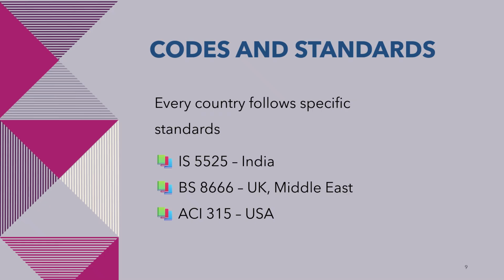02 What is Rebar Detailing? | Importance, Stakeholders & BS 8666 | Lesson 2 | Rebar 360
What is Rebar Detailing? | Importance, Stakeholders & BS 8666 | Lesson 2 | Rebar360
Welcome to Lesson 2 of the BS Rebar Detailing Course by Rebar360.
In this lesson, we'll explore the fundamentals of Rebar Detailing—what it is, why it's essential in modern construction, who the key stakeholders are, and the standards followed across different countries.
If you want to build a successful career as a Rebar Detailer, this lesson will help you understand how structural designs are transformed into accurate shop drawings and Bar Bending Schedules (BBS), making construction safer, faster, and more efficient.
Whether you're a Civil Engineering student, Site Engineer, CAD Engineer, BIM Modeler, or a beginner in Rebar Detailing, this video provides the knowledge you need before moving into practical detailing.
📚 In This Video, You'll Learn
✅ What is Rebar Detailing?
✅ Why Rebar Detailing is Important
✅ Shop Drawings and Bar Bending Schedule (BBS)
✅ Stakeholders in Rebar Detailing
✅ Key Components of Rebar Drawings
✅ Types of Engineering Drawings
✅ International Rebar Detailing Standards
✅ Introduction to BS 8666
📖 Topics Covered
• Rebar Detailing Basics
• Shop Drawings
• Bar Bending Schedule (BBS)
• Construction Workflow
• General Contractor
• Structural Engineer
• Architectural Drawings
• Rebar Fabrication
• Site Coordination
• BS 8666
• IS 5525
• ACI 315
✔ Diploma Students
✔ Fresh Graduates
✔ Site Engineers
✔ CAD Engineers
✔ BIM Modelers
✔ Structural Engineers
✔ Rebar Detailers
✔ Construction Professionals
🚀 Why Learn Rebar Detailing?
Rebar Detailing is one of the most in-demand skills in the construction industry.
It offers excellent career opportunities in:
🏗 Residential Buildings
🏢 Commercial Buildings
🌉 Bridges
🚇 Metro Rail Projects
🏭 Industrial Plants
🌍 International Construction Projects
Professionals with strong detailing skills are highly sought after in India, the Middle East, the UK, Australia, Europe, and North America.
🎓 Learn with Rebar360
At Rebar360, we provide practical, industry-focused training based on real construction projects.
Our training includes:
• Reading Structural Drawings
• Reinforcement Shop Drawings
• BS 8666 Standards
• Beam, Slab, Column & Foundation Detailing
• Revision Management
• Checking Procedures
• Professional Development for Rebar Detailers
💬 Question for You:
Which part of Rebar Detailing would you like to learn next—Shop Drawings, Bar Bending Schedule (BBS), or Reading Structural Drawings?
▶ Lesson 2 – What is Rebar Detailing?